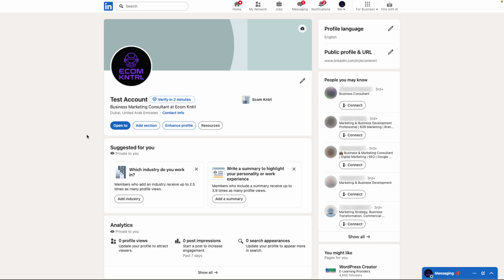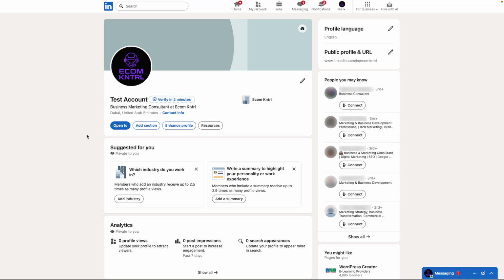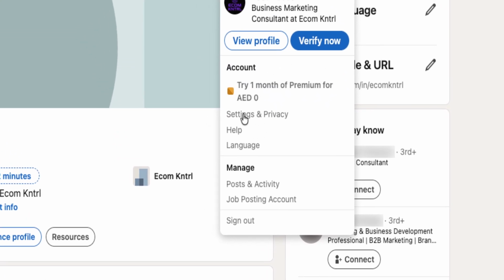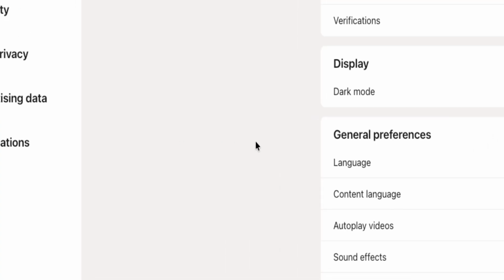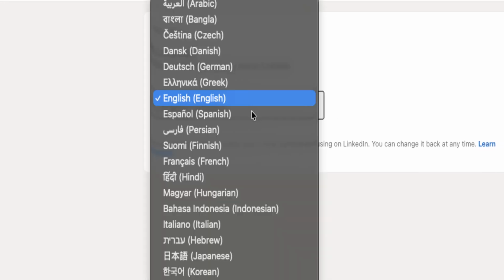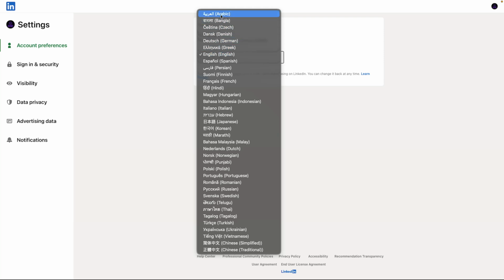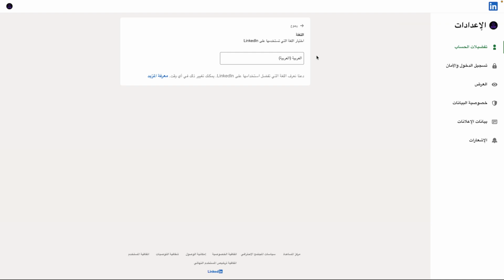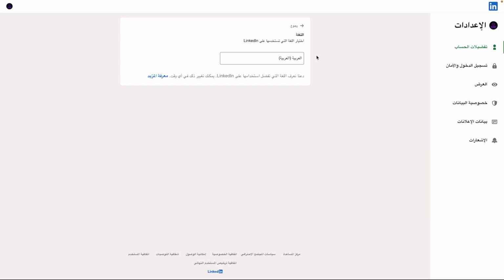How to Change Default Profile Language on LinkedIn (2026) | Step-by-Step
Learn how to change the default profile language on LinkedIn using the most current method available. In this tutorial, we walk you through every step inside your LinkedIn account settings so your profile displays in the correct language for your audience. Whether you are updating your primary language or adding a secondary profile in a different language, this guide covers the exact process that works right now. No outdated menus or missing options — this is the updated 2026 method. By the end of this video, your LinkedIn profile language will be set exactly the way you want it.